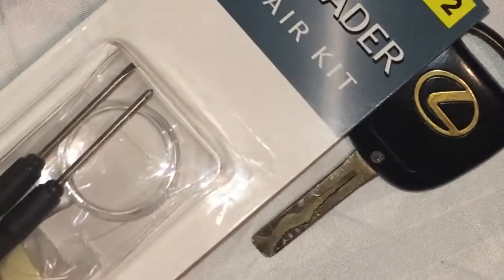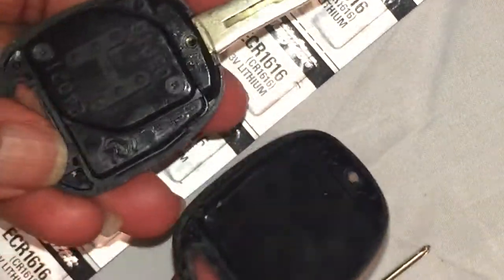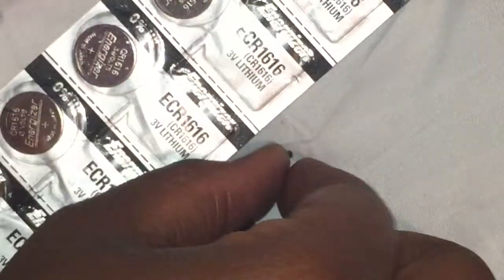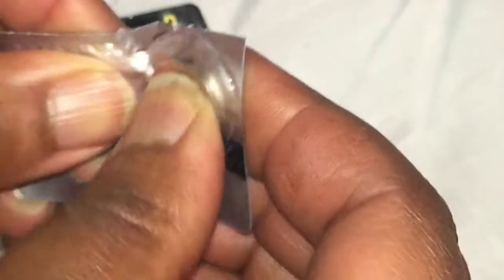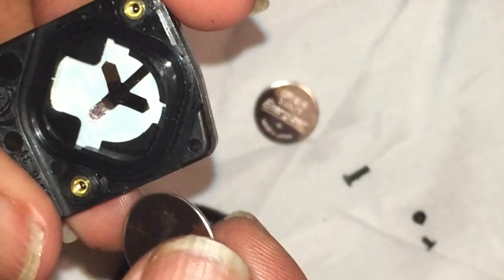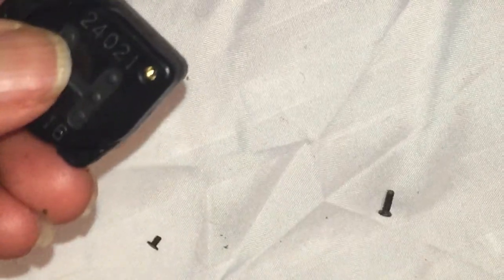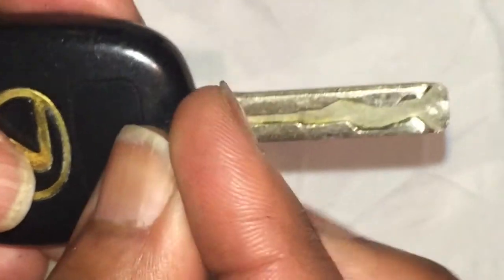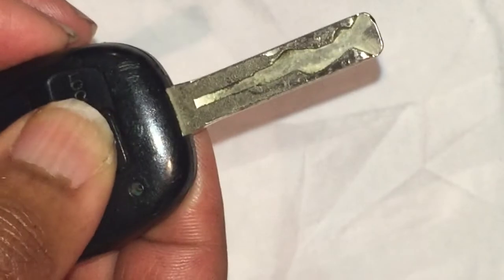How to Change the battery on a Lexus ES300 three button key remote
Using an eye glass repair kit purchased from Dollar General and batteries purchased I will show you how I replaced the batteries in my 3 button key remote, in 3 minutes.